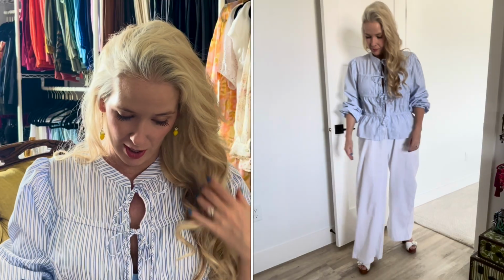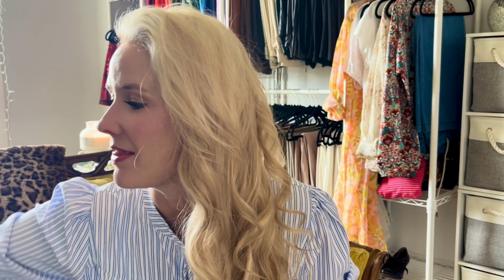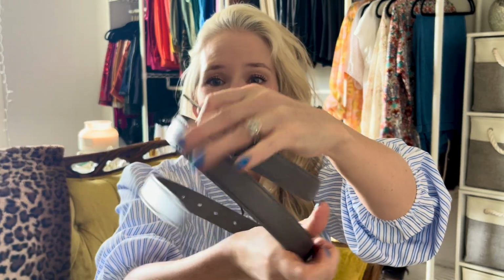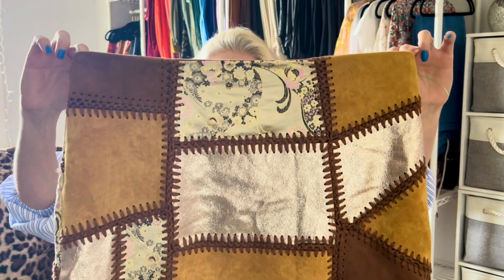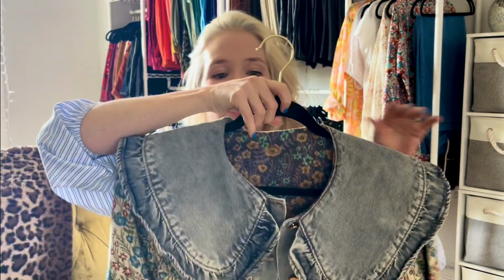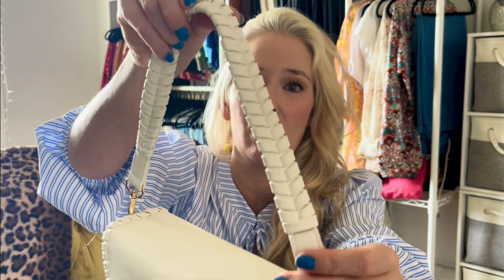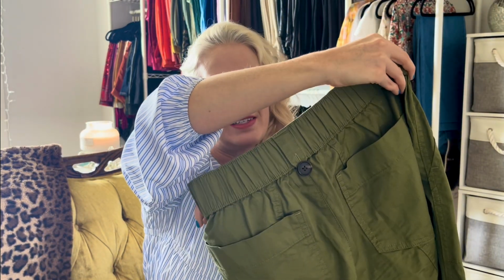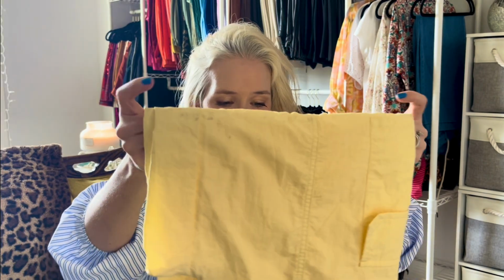No Buy Is Over! What’s New In My Closet🛍️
Friends, my no buy ended and I’ve been able to add some things to my wardrobe with my budget from the wishlist. There were a few impulse purchases and trend purchases. It wasn’t perfect but I’m definitely seeing improvement. I’m very happy with the new additions and I’m having a ball styling them for spring. Now…if only the weather would cooperate. 🥶🌧️🌬️ Tell me if you have added anything new or if you are still on a no buy or low buy. I’d love to hear your thoughts.👇

Do you have any video requests?? Drop them in the comments and I’ll do my best to make them happen.
Thank you all for your kindness. God bless. 🤗

XOXOXO💋
Jessica

My MEASUREMENTS- Height-5’3”
Weight- 125-128 lbs
Bust 38D & 38 inches